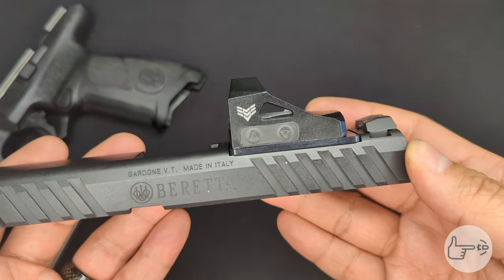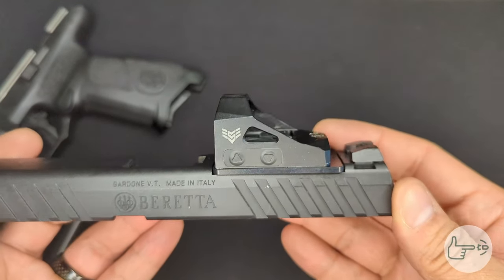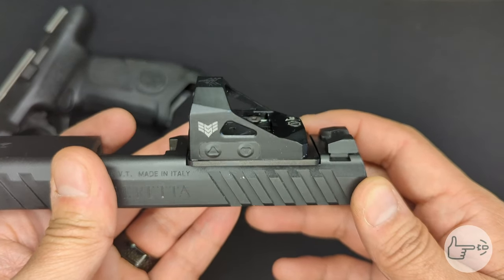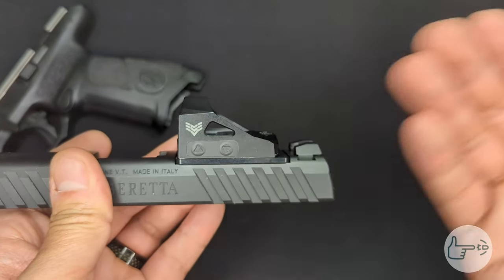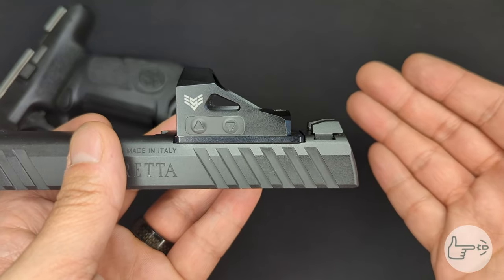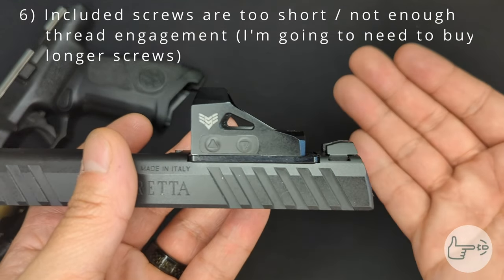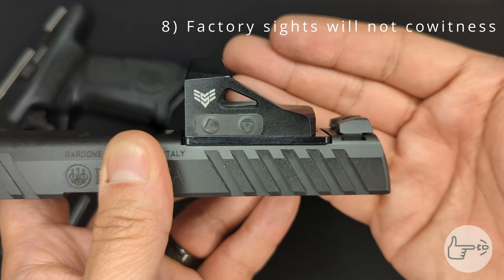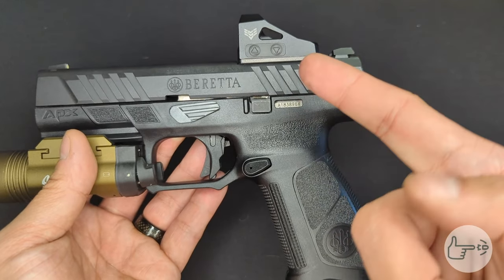Beretta APX A1 Optic Mounting - Things to know!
Mounted up an optic on the Beretta APX A1, and found a few things that you should keep in mind if you're doing this.

APX A1 and Swampfox Justice via Brownells

Links to everything talked about in my videos can be found on the blog links post

*For manual reviewer: This video was filmed in a controlled environment specifically for firearm reviews. All firearms shown are verified unloaded at all times. The parts discussed in this video do not affect the internal function of the weapon, they are external changes only. *